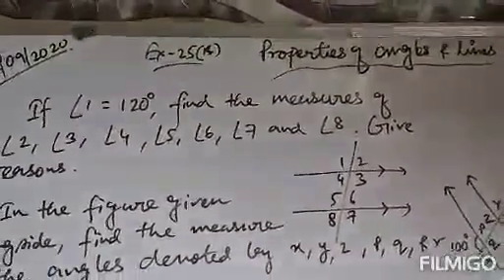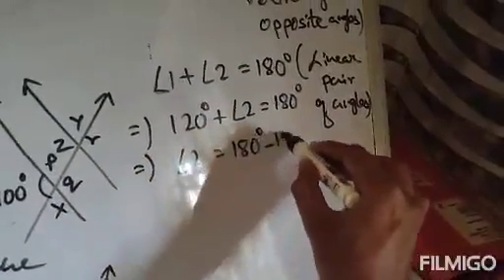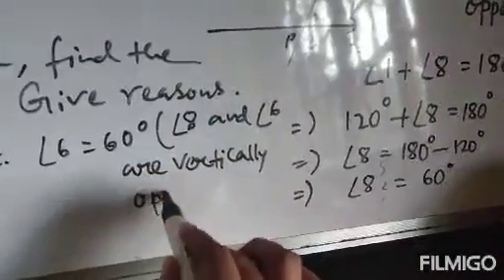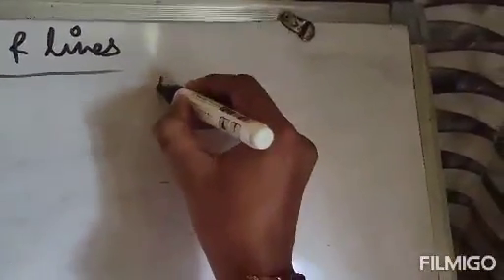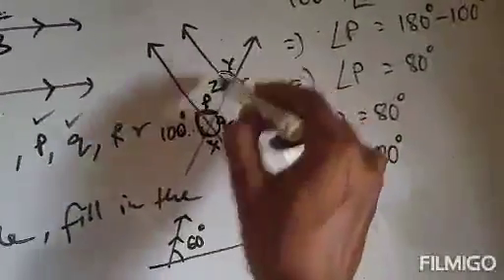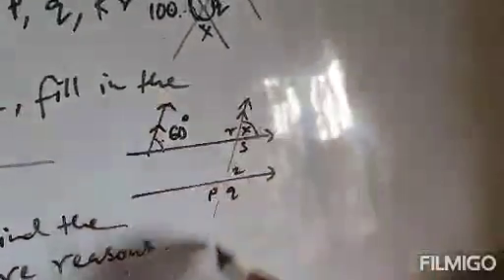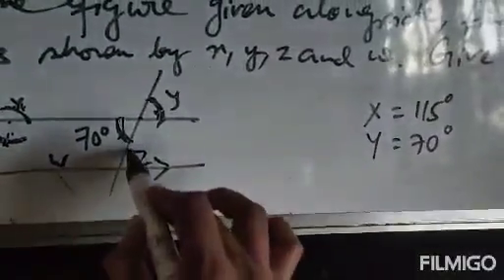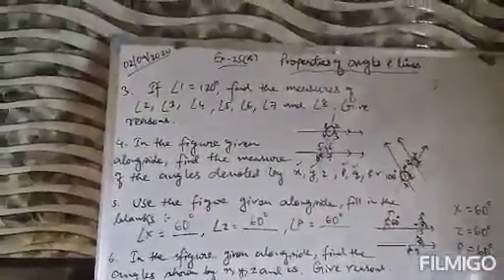PROPERTIES OF ANGLES AND LINES